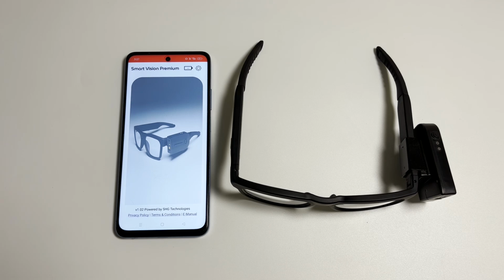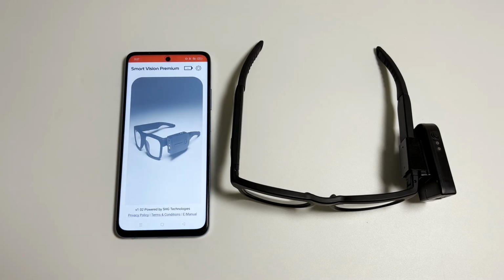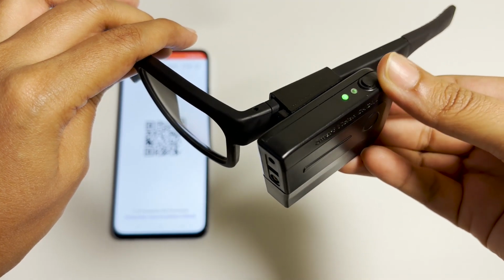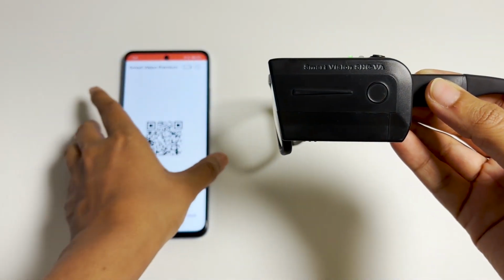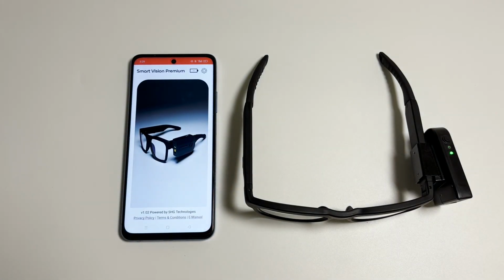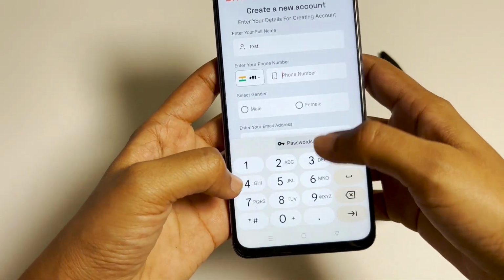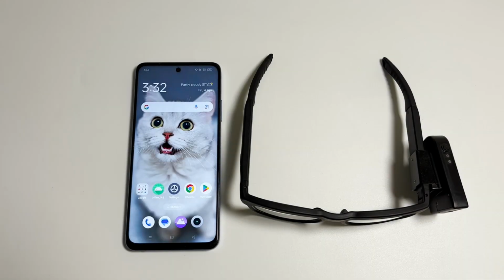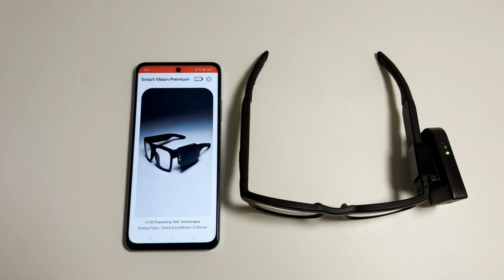How to connect Smart Vision Glasses Premium device to your Android Phone?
In this video, we’ll guide you through the configuration process for your Smart Vision Glasses Premium device